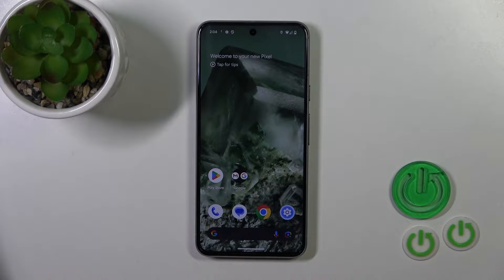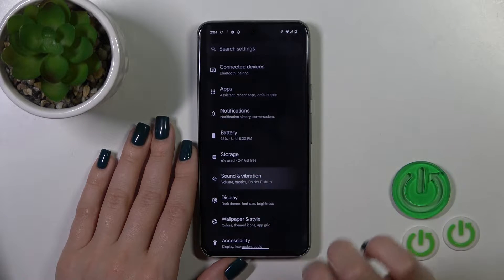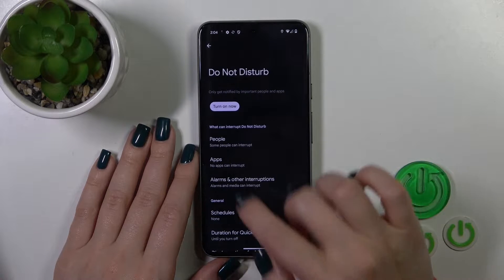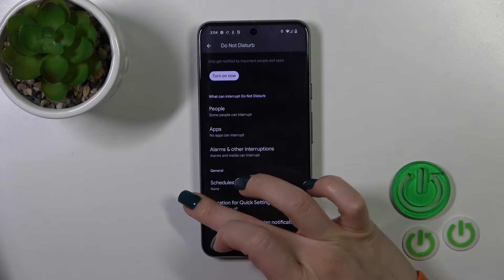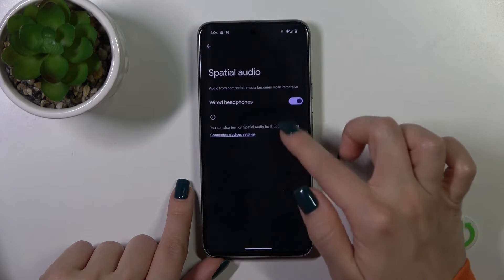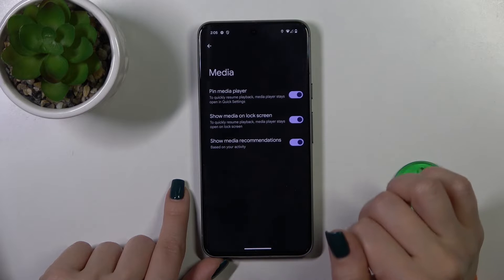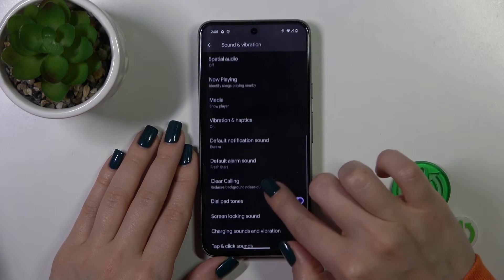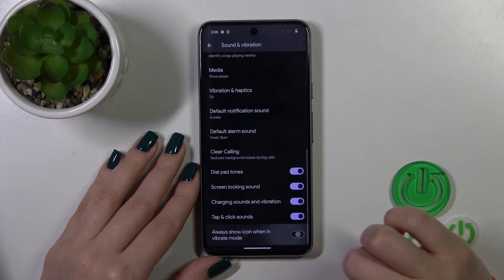How to Manage Sound Settings of Google Pixel 8 – Adjust all Sound Options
In the tutorial presented above, our expert will show you how to successfully adjust the Sound Options available in Google Pixel 8! By following all presented instructions, you’ll learn how to use all available volume sliders for a variety of features, manage options like Adaptive Sound, and even choose a new melody for Notifications. So, if you are interested in changing your current sound settings, then look up, and let’s get started!

How to Manage Sound Settings of Google Pixel 8? How to Manage Sound Settings of Google Pixel 8? How to Manage Sound Settings of Google Pixel 8?